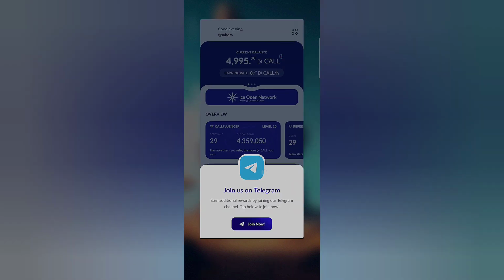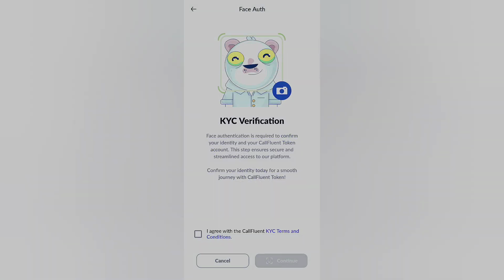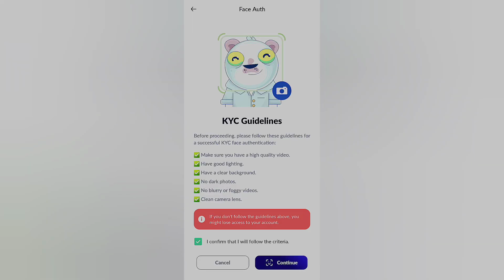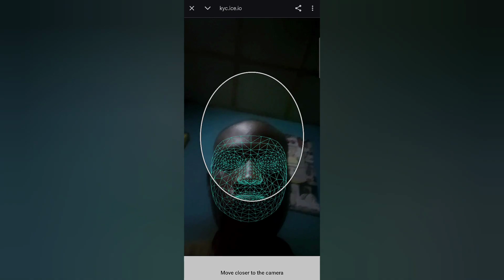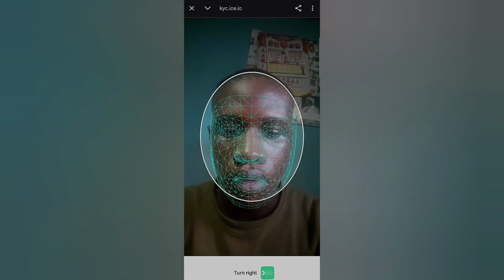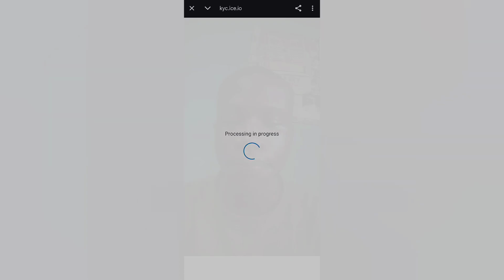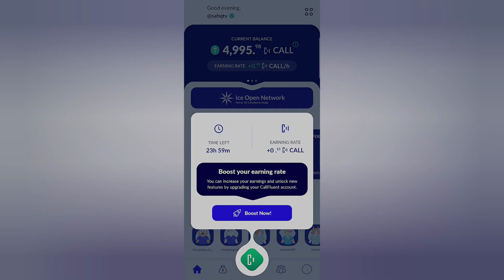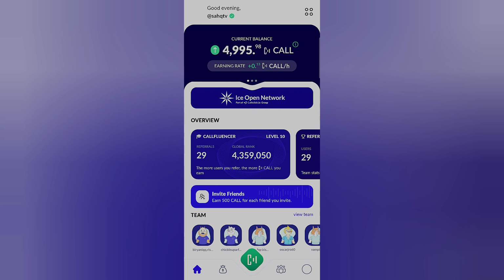How to Verify CallFluent KYC for ICE Open Network Airdrop (Full Guide)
Want to claim your free ICE tokens? In this step-by-step video, I’ll show you exactly how to verify your CallFluent KYC to become eligible for the ICE Open Network airdrop. Whether you’re new to crypto or an airdrop hunter, this guide will help you complete your KYC fast and secure your ICE rewards.

What you’ll learn:

What CallFluent is and why KYC is important

How to register and complete the KYC process

How to link your ICE Open Network wallet

Tips to ensure your airdrop eligibility

Don’t miss this opportunity to earn free crypto before the airdrop ends!